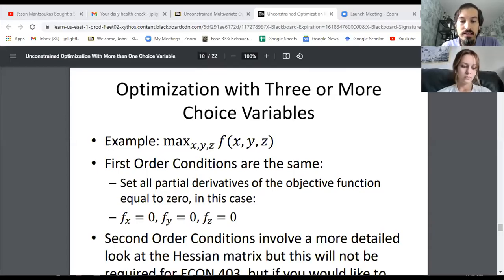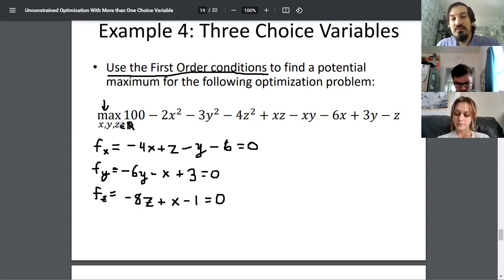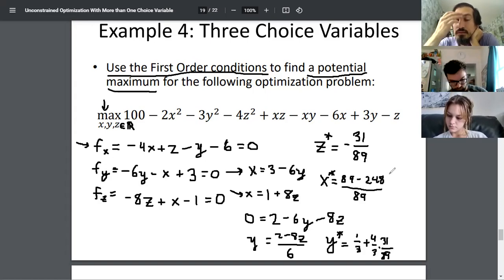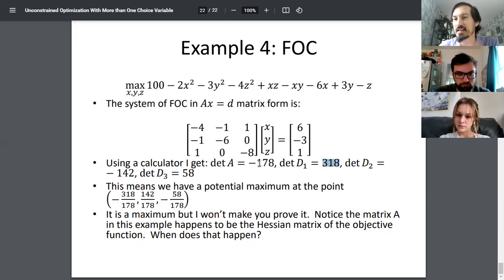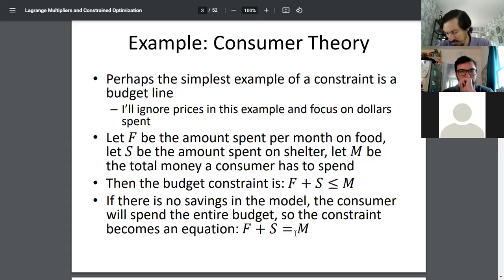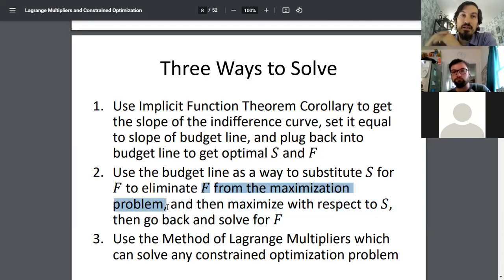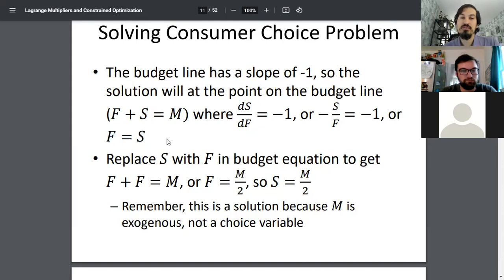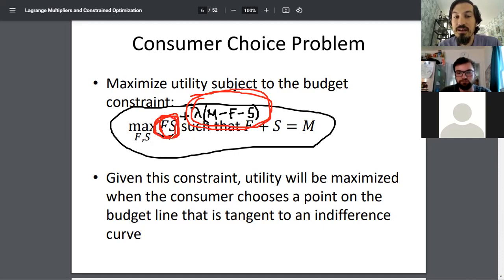Econ 403 Lecture 4/13/21